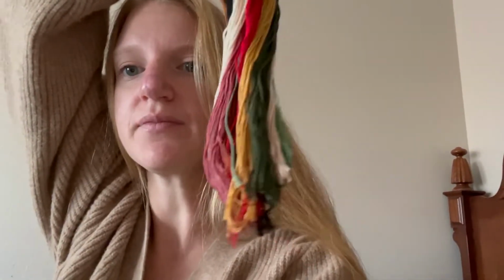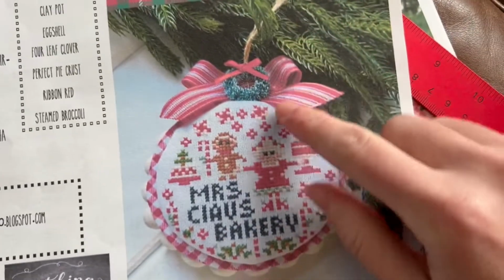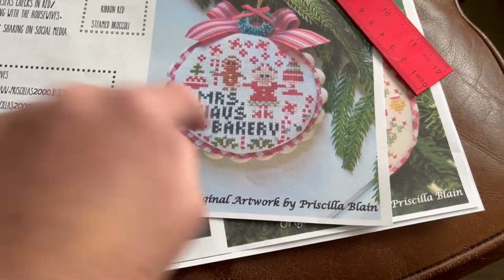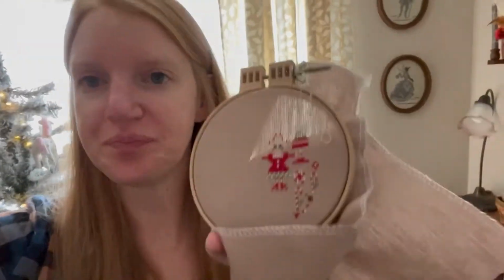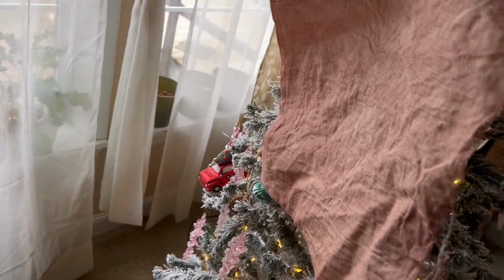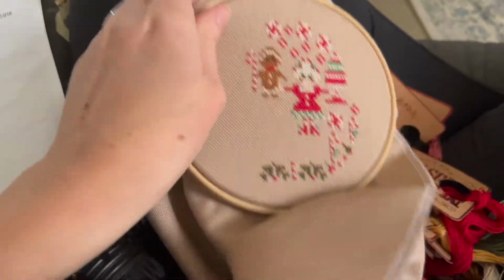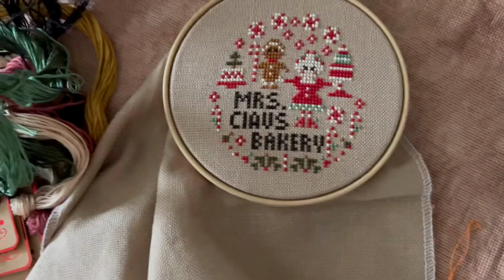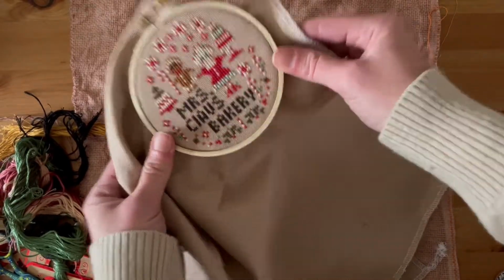Flossmas #1| A Cross Stitch Christmas Vlog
Who is participating in the Jolly Housewives SAL with @fqsxstitch ? I am! This girl! I am also recording weekly Flossmas vlogs where I will be stitching these pcroundabouts weekly.

I love vlogging my way through Christmas.  We did a ton of homeschool activities these past few days as well.  Maybe I will include more footage of us homeschooling along with my vlog like stitching videos.

I really like how my cross stitch worked up and am very much looking forward to starting my next patten tomorrow!  Are you doing any Christmas stitching?

Pattern is Mrs Claus Bakery by @priscillablain and @chelsea356 using called for DMC and 28 count Coffee Jobelan